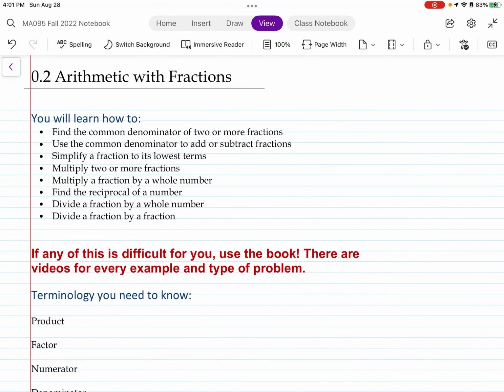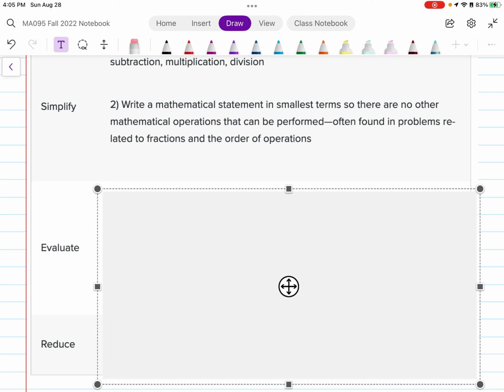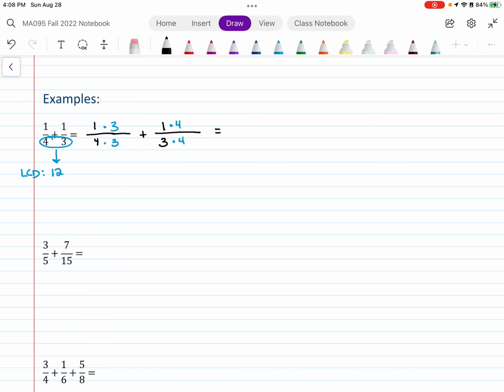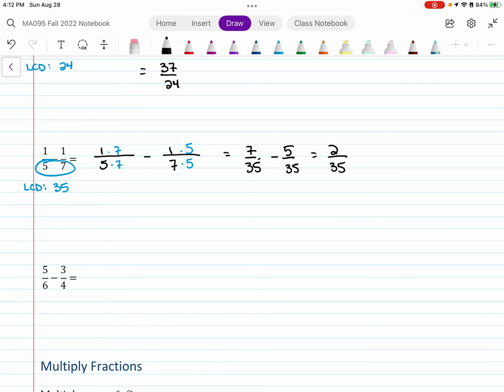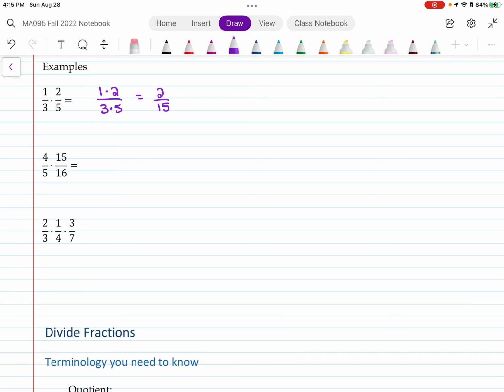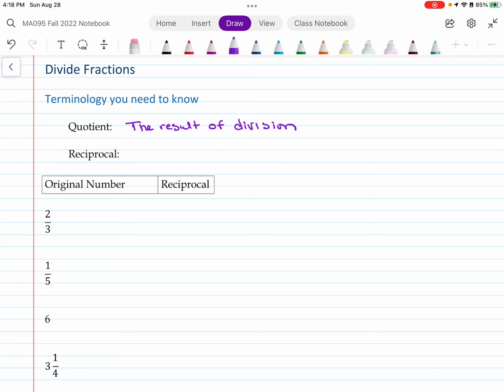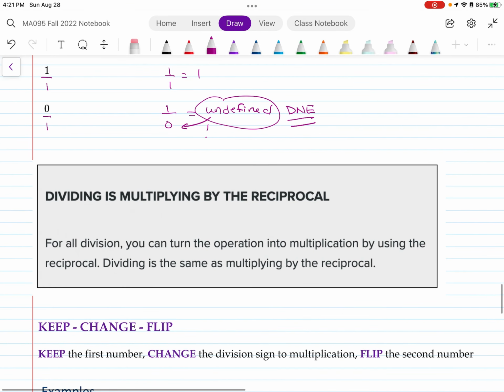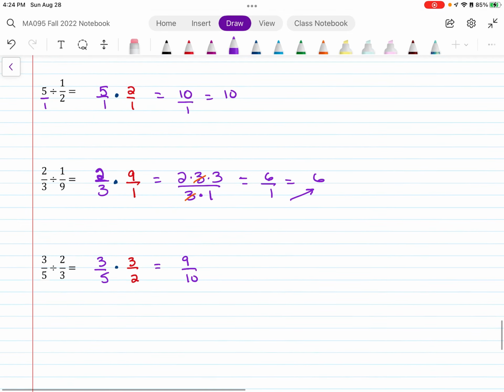Intermediate Algebra 0.2 Arithmetic with Fractions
• Find the common denominator of two or more fractions
• Use the common denominator to add or subtract fractions
• Simplify a fraction to its lowest terms
• Multiply two or more fractions
• Multiply a fraction by a whole number
• Find the reciprocal of a number
• Divide a fraction by a whole number
• Divide a fraction by a fraction